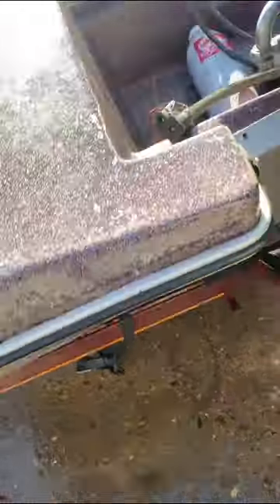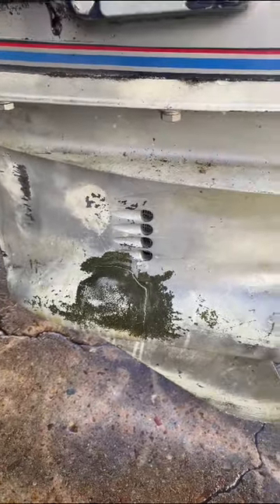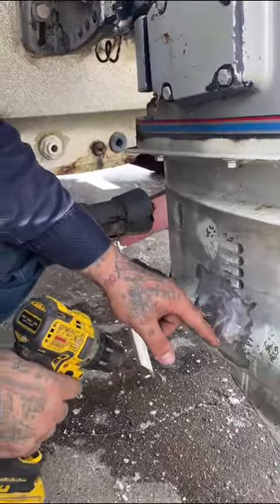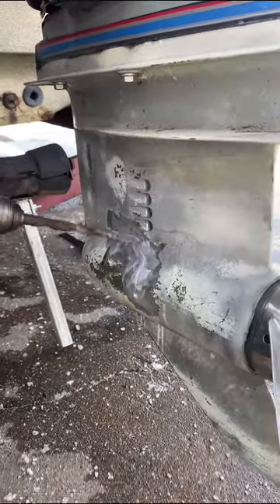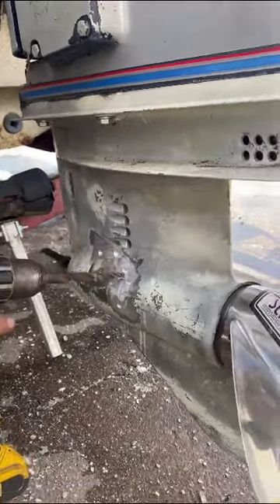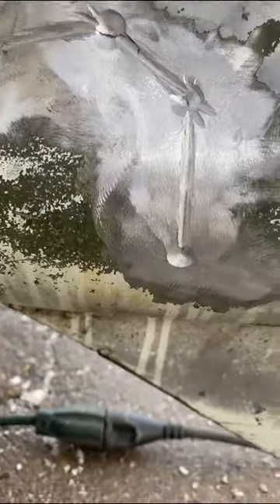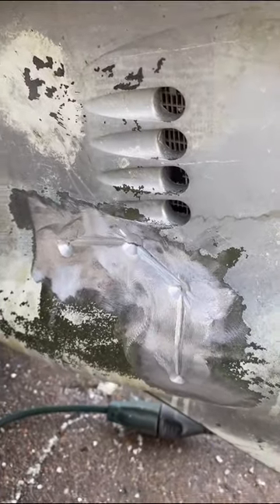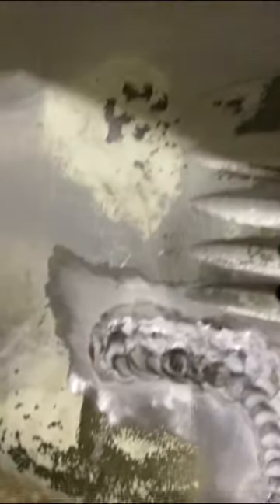Fixing Our Bass Boat Motor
Had some unexpected and unfortunate situations pop up while taking our boat to my work to get the motor running but luckily all is well now!